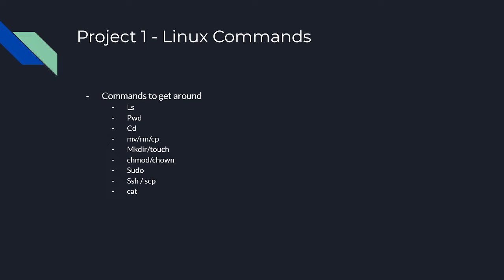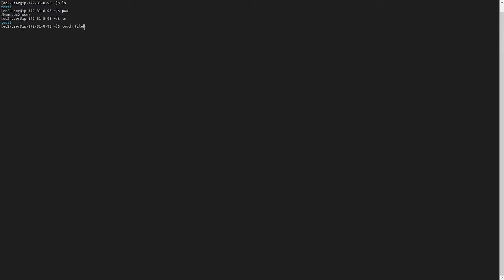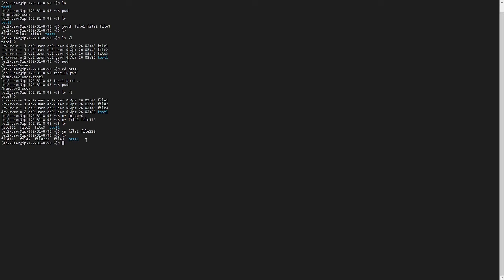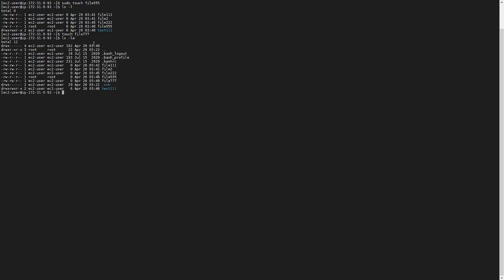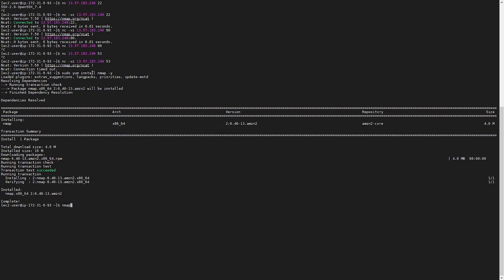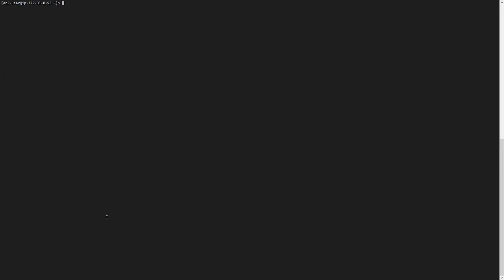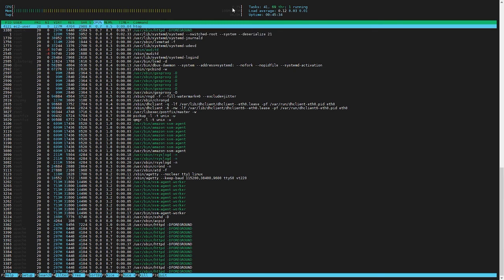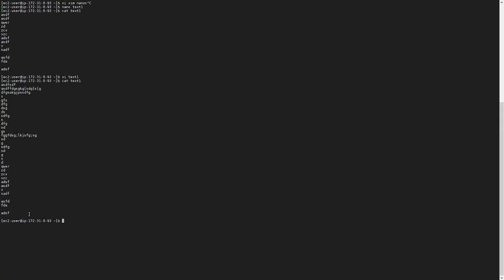104 Project 1 Linux Commands